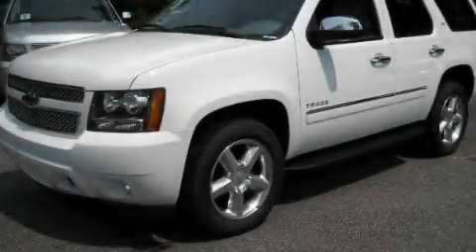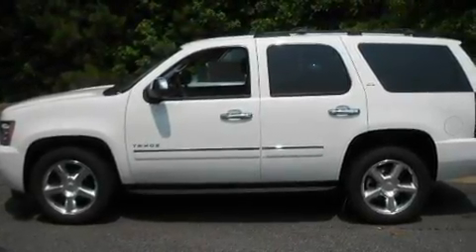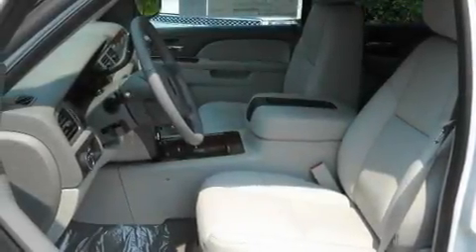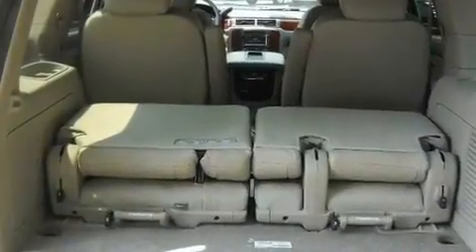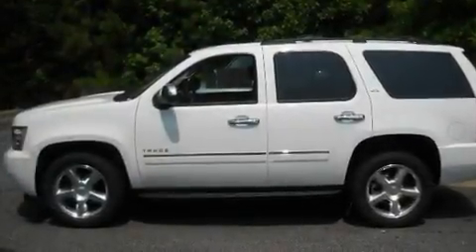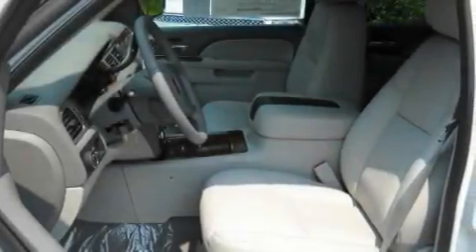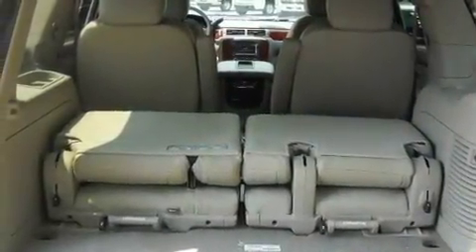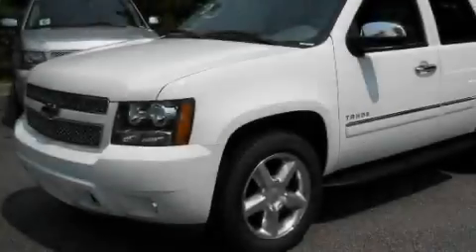2011 Chevrolet Tahoe Alpharetta GA 30004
Year : 2011
 Make : Chevrolet
 Model : Tahoe
 Engine : Gas/Ethanol V8 5.3L/323
 Trans . : Automatic
 Exterior : WHITE
 Miles : 8
 Interior : GRAY
 TEAM CHEVROLET AT NORTHPOINT
 2175 Mansell Road
 Alpharetta , GA 30004
 2011 Chevrolet Tahoe Alpharetta GA